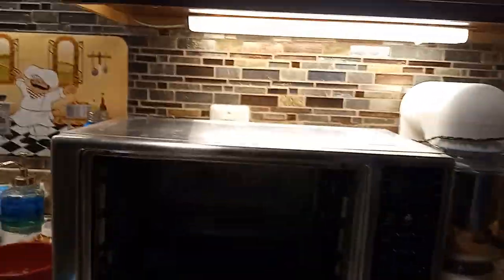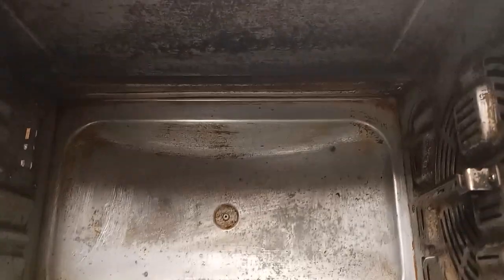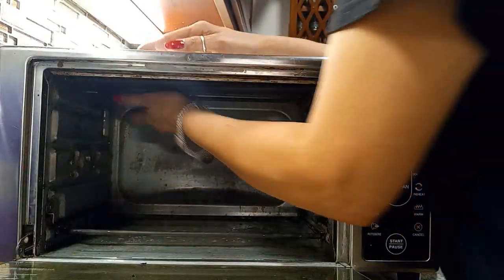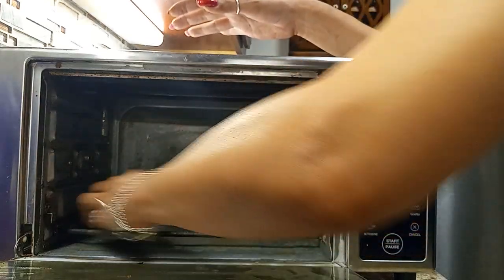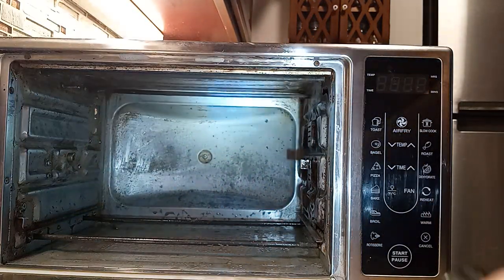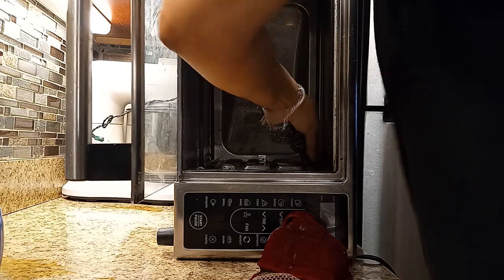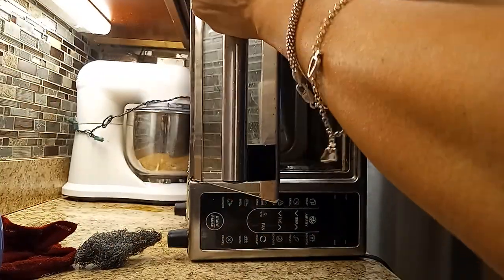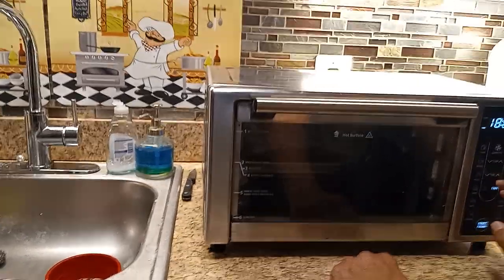oven deep cleaning it was disgusting // before and after //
today is the deep clean open collaboration. so I am sharing with you. // oven deep clean it was disgusting // before and after // deep clean 2024 // .
hi guys welcome back to my channel this is an open collaboration for anyone that wants to participate . come over and join us guys this is hosted by two lovely ladies which are myself and Anna.

499 Allen Street Apt A2